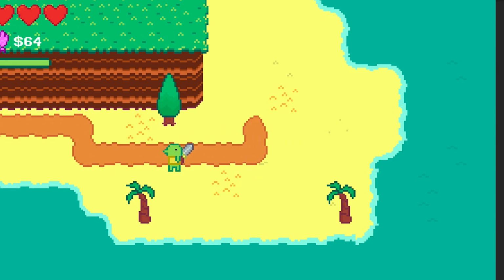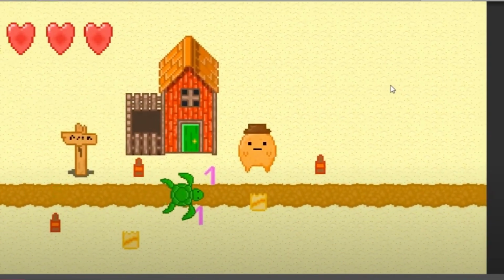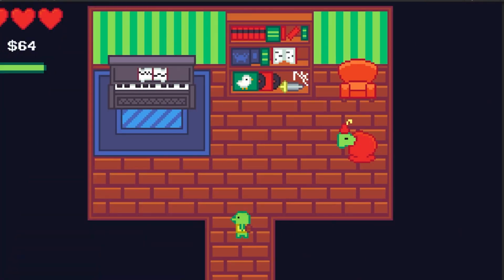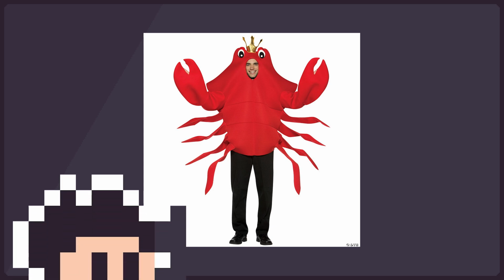The Reason this Game Took Me 8 Years to Make!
Making Little Shell's Adventure has been a long process. In this video we show what it has been like working on and updating a game for over eight years now!

//about
Hey! If you're new here, welcome! We're a group of indie game developers that have been making videos about our games for a pretty long time now.  We're currently mainly  working in Unity but have been known to use other engines as well like Construct 2.  We've done a bunch of things like game jams, music, and all things related to game dev.